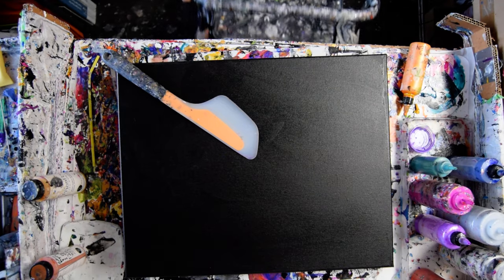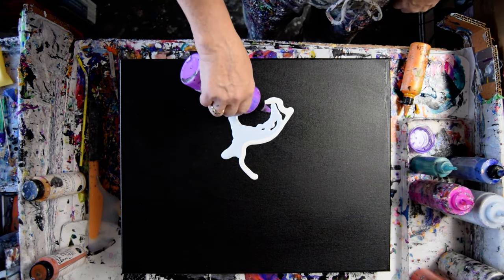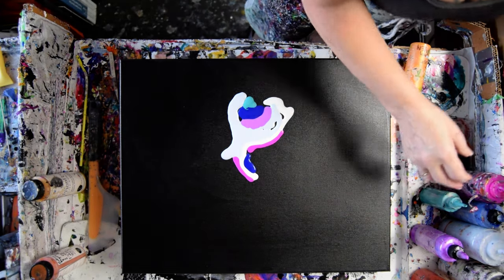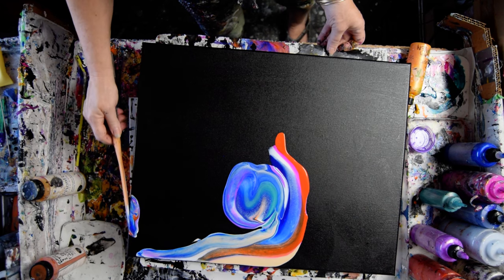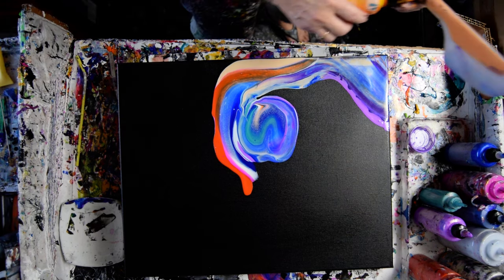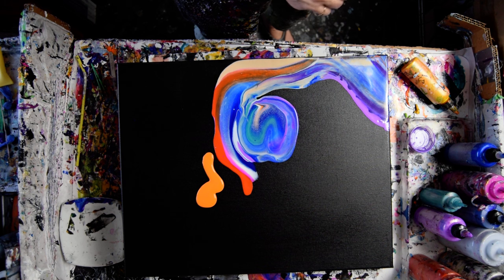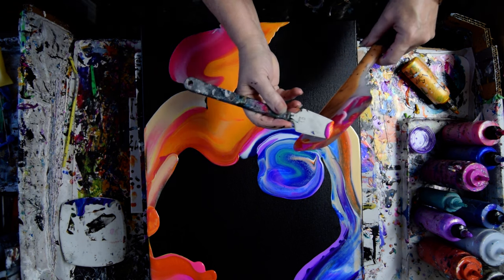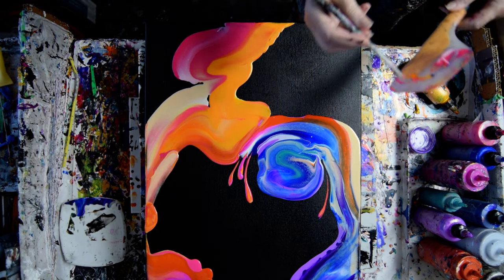A Kiss For My Love#9573 Spatula Crazy Contemporary Art Fluid Acrylics 1.06.2024 Intuitive art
Colourarte Colors -Primary Elements=P.E. (Pigment Powders) Prizm Pours Colors-P.P.-Vivid Intense Acrylics V.I. Vivid Intense Fluorescents-listed-Frostbite-P.P.-Chantilly Lace-P.P.-Red Violet-VI Fluorescent-Egyptian Blue-P.P.-Jasmine with added Purley Pigments Dancing Fuchsia
Parrot wing -P.P.-Saffron-P.P.-Indian Spice Gold-P.P.-Deep Amethyst-P.P.-Sour Lemon with Orange Crush-P.P.-Miami Magenta-P.P.-Shiny Taffeta-P.P.-French Silk-P.P.-Indian Spice-P.P.-
Pink Carnation-P.P.-Tuscan Sun-P.P.

dry canvas was primed using Meeden Black acrylic mixed with GAC800 and Floetrol

The Gold Cell activator is both Aterier Rich Gold & Pebeo iridescent gold mixed together and mixed 50-50 with Aussie F.